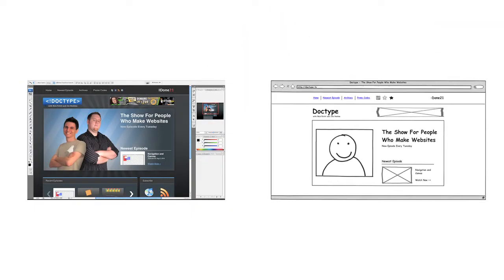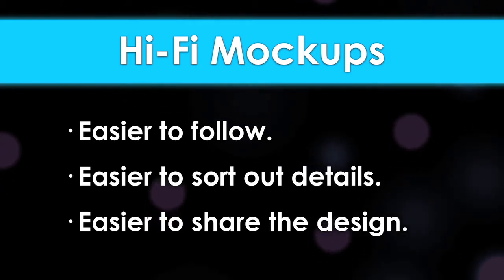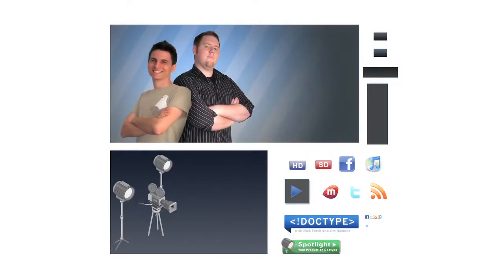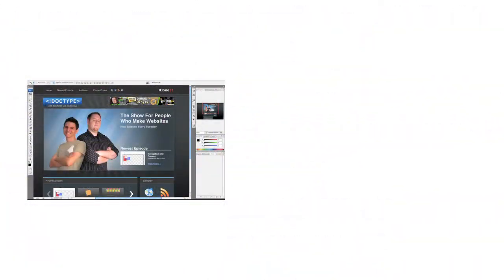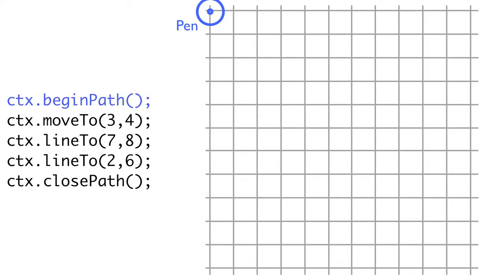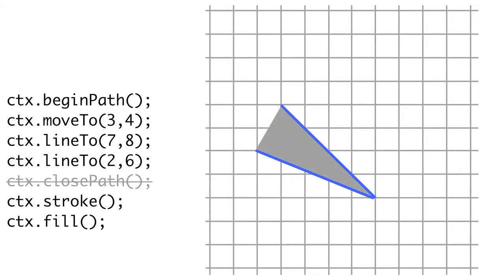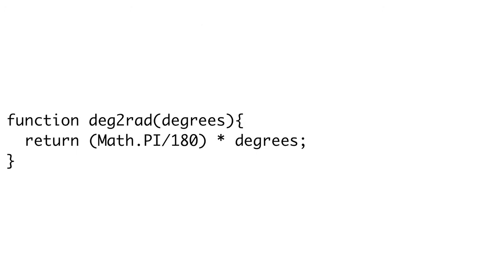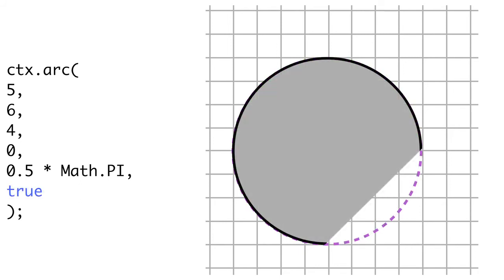Doctype - Episode 36 - Mockups & Canvas (Part 2 of 2)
In this week's episode, Nick compares two ways to create mockups and Jim goes into part 2 of a canvas tag tutorial.